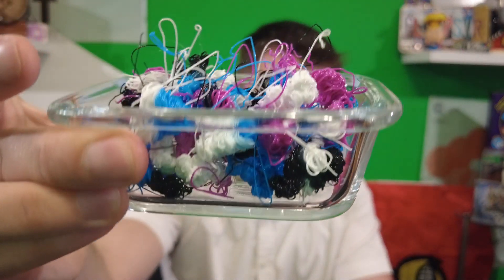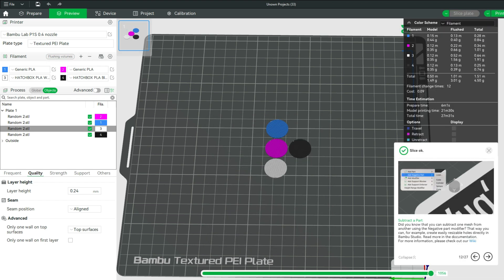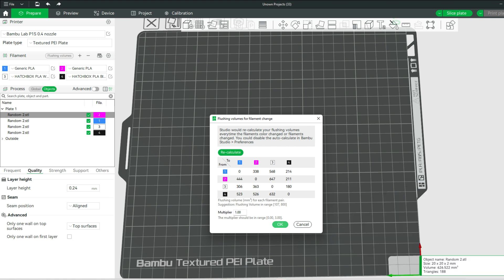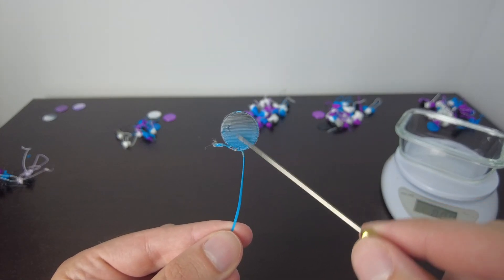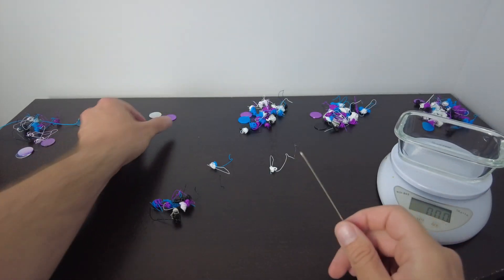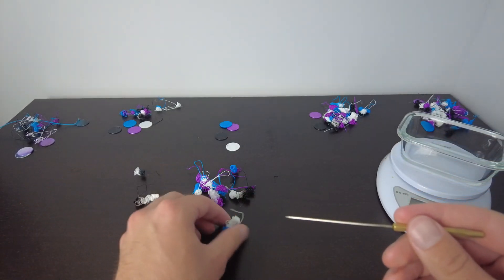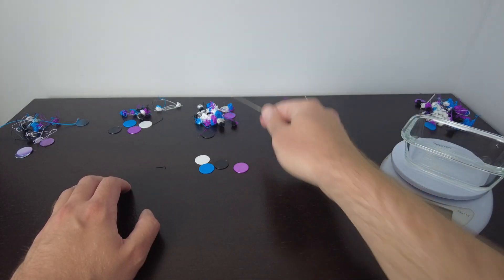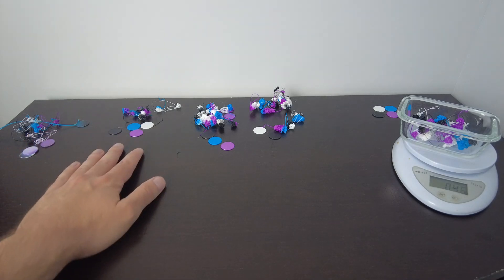The best flushing volume to reduce your filament waste (poop)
Today we tackle what flushing volume multiplier will allow us to achieve that perfect trade off of high quality multifilament prints but reduce the filament waste at the same time. hint: it's 0.5 (for me at least)